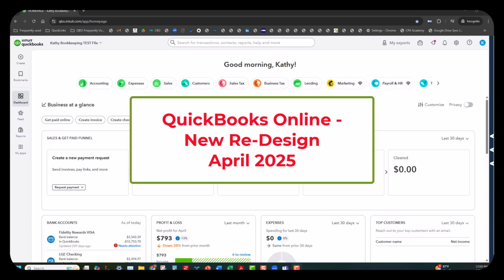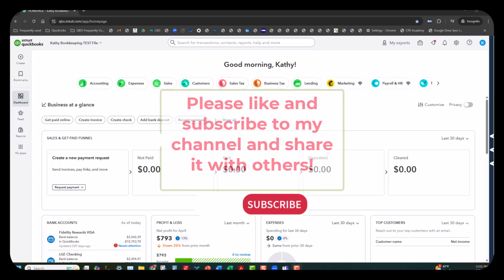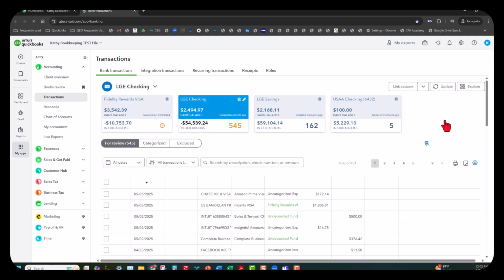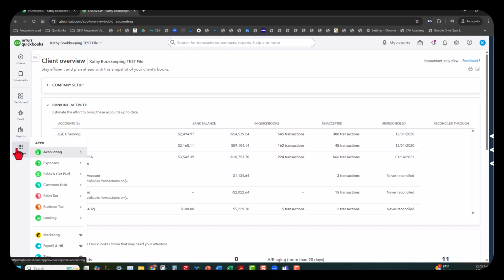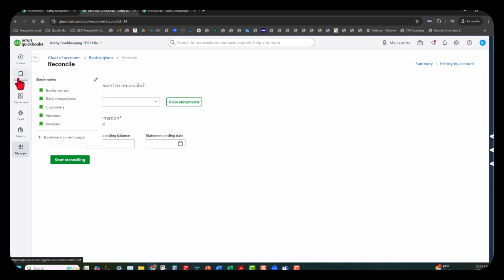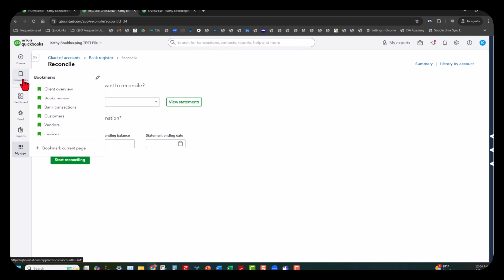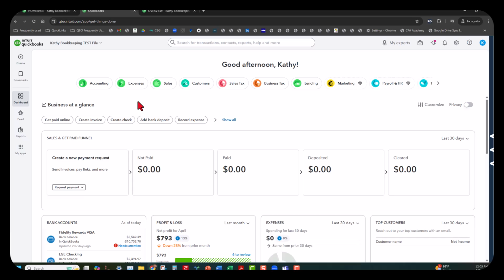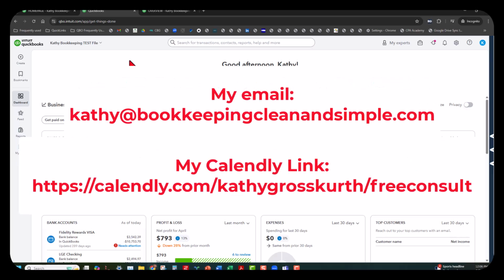QuickBooks Online - New Re-Design April 2025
This video provides a quick overview of a proposed re-design of QuickBooks Online (QBO) that I’m guessing will be rolled out to end users at some point. For the few of you who may have received access to this new design, I share some of my observations and encourage you to provide Intuit with your feedback on what you like, what you would like to see changed, etc.

But we need to get our watch hours up to over 4k per year. We sit at around 3.51k currently … sooooo close. Thanks as always for your support!

QUICK JUMPS:
00:00 Introduction
01:26 It still works with RightTool!
02:35 My Apps area is mostly left navigation
03:05 You can still drag and drop tabs!
03:28 Quick Create / +New
03:38 Bookmarks work almost the same
04:23 Dashboard returns us to main page!
04:40 Feed (AI feature)
05:34 Please provide FEEDBACK to Intuit
05:42 Opt out to previous version